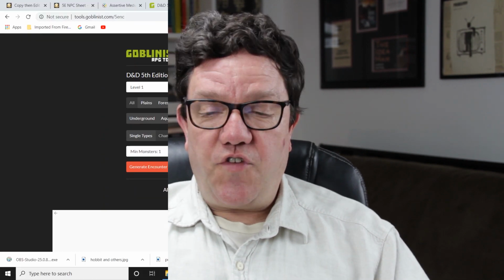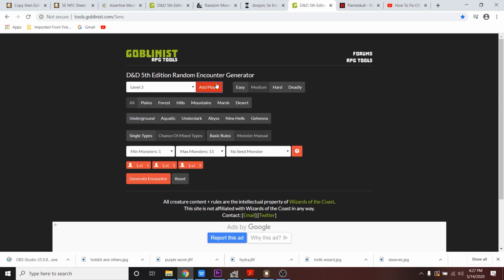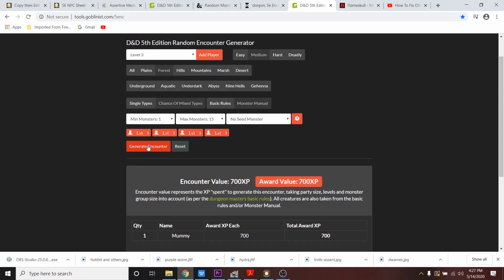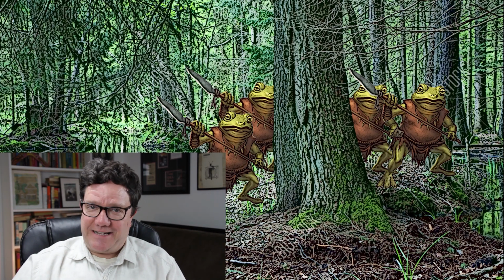How to Use Random Monsters In Your Campaign.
Random monsters are sometimes dismissed as time wasters that take away from the story lines of D&D campaigns. I feel that random monsters enhance a homebrewed world, because they lend realism to it. Random creatures and events do happen in the real world, and in D&D they force both players and GM's to improvise and role play in dealing them.

I talk about how random monsters are reflected in the game mechanics of D&D, in which different terrain types have more or less monsters, and the usage of monster lairs for treasure and information distribution.

I show how random monsters came from the source literature of D&D, and how they can be used to advance your own storylines.

I also use a sample on-line random monster generator to show you can adapt the results to the area where the players are adventuring.

xxxxxxxxxxxxxxxxxxxxxxxxxxxxxxxxxxxxxxxxxxxxxxxxxxxxxxxxxxxxxxxxxxxxxxxxxxxxxxxxxxxx

xxxxxxxxxxxxxxxxxxxxxxxxxxxxxxxxxxxxxxxxxxxxxxxxxxxxxxxxxxxxxxxxxxxxxxxxxxxxxxxxxxxxx

Here is the on-line generator that I selected randomly (ha ha) to use as an example of improvising!